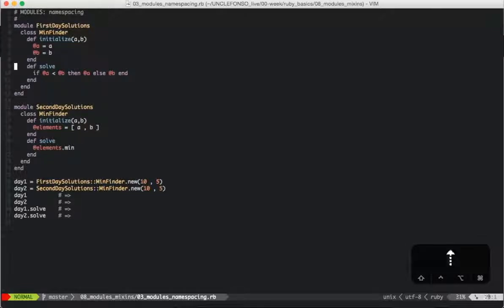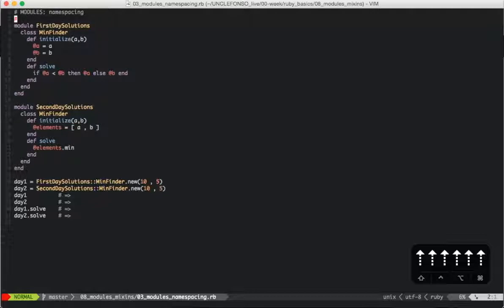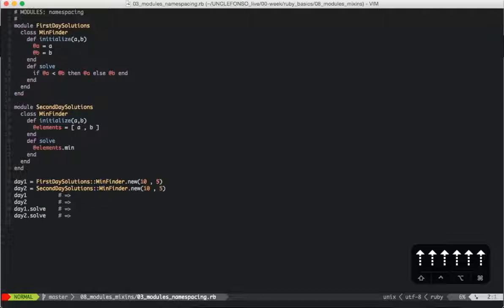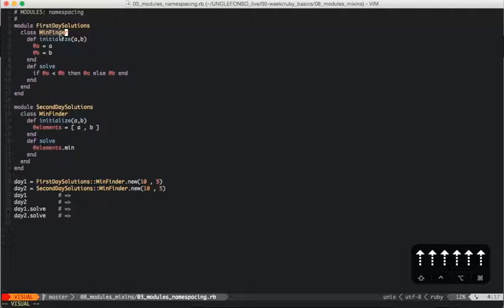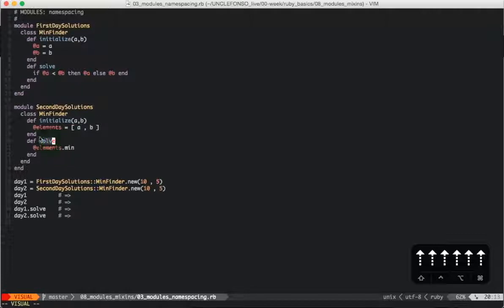03_modules_nesting